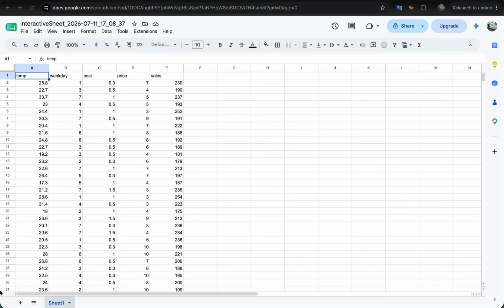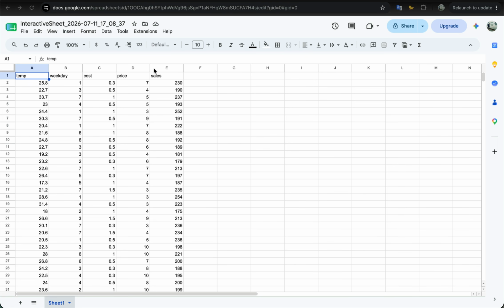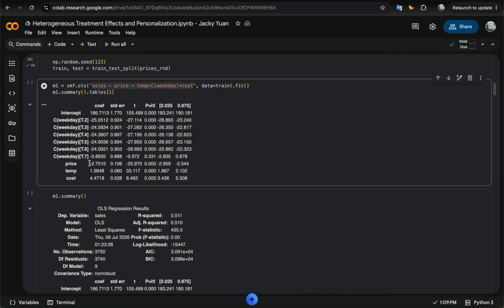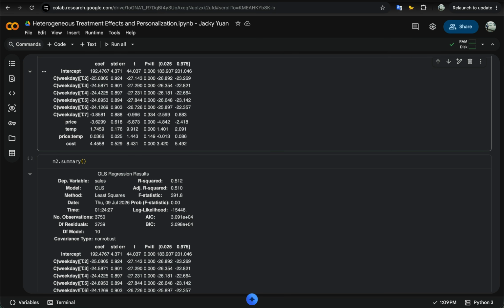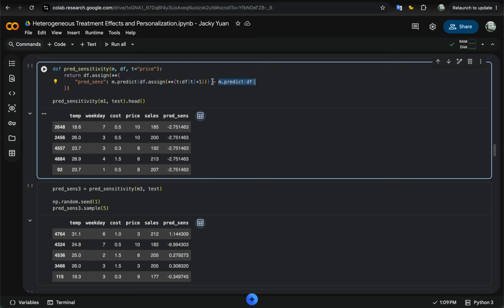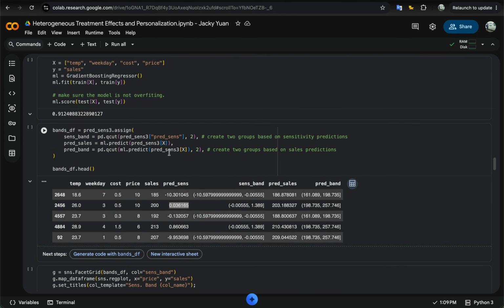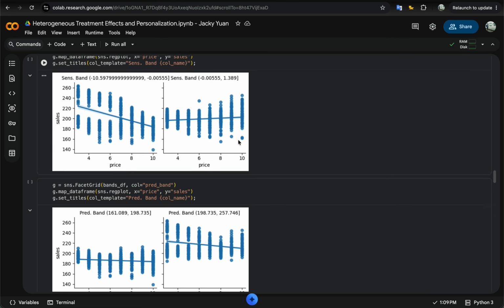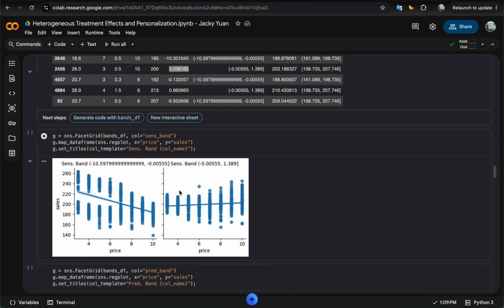Why Average Treatment Effects Are Not Enough | Heterogeneous Treatment Effects in Python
Average treatment effects are useful, but they are often not enough.

In this video, I explain heterogeneous treatment effects using a simple pricing example in Python. We move from ATE, the average treatment effect, to CATE, the conditional average treatment effect, and show why different customers or business contexts can respond differently to the same treatment.

The example is inspired by Chapter 18 of Causal Inference for the Brave and True

Topics covered:
- What ATE and CATE mean
- Why causal inference is different from prediction
- How interaction terms help model treatment effect heterogeneity
- How to estimate price sensitivity
- Why personalization should be based on treatment effects, not just predicted outcomes
- How this connects to business decision-making

My goal on this channel is to make causal inference practical: not just estimating effects, but using those effects to make better decisions.